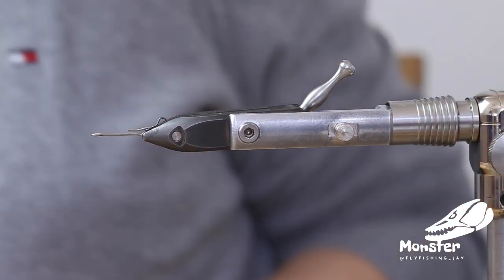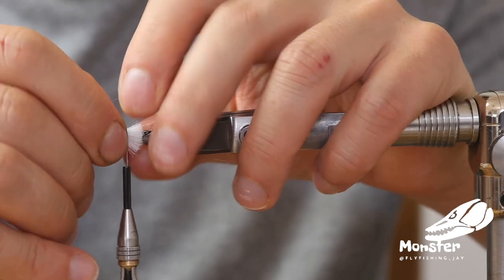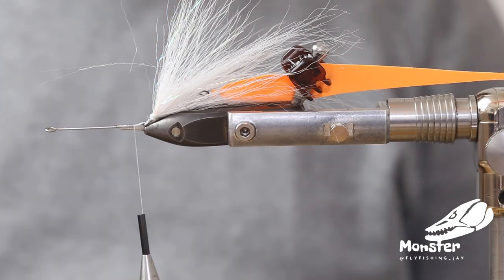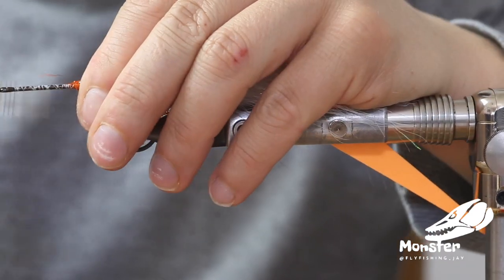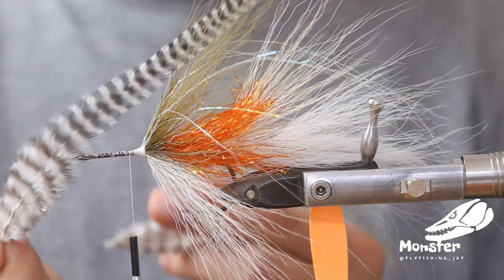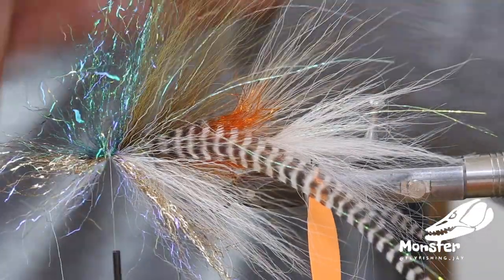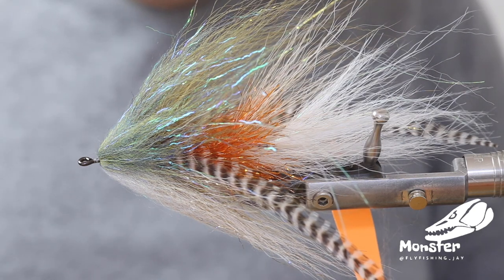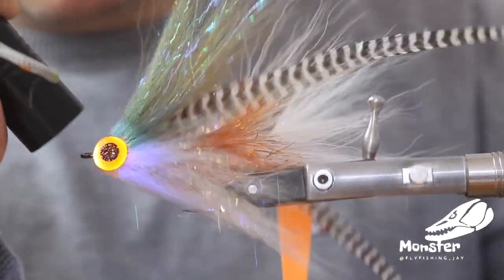Jigging Pike Fly Perch Imitation - Kicker style Streamer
Articulated Jigging Perch fly.

Materials:
Hook: Ahrex TP610 4/0
Thread Veevus GSP 100
Bucktail: White, Tan Olive
Polar Reflector Flash Orange
Wave Tail Fl Orange XXL Slim
Meth feathers grizzly grade 2
Monster Dub White & Olive
Shanks 25 & 35 mm
Craft fur White